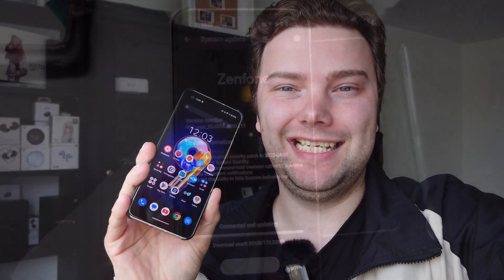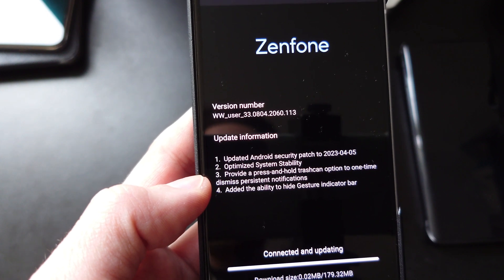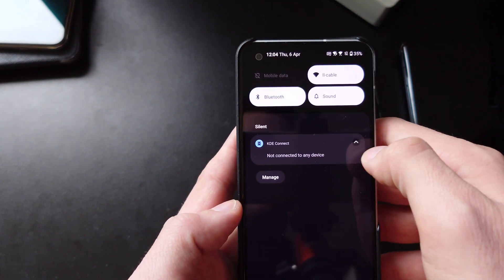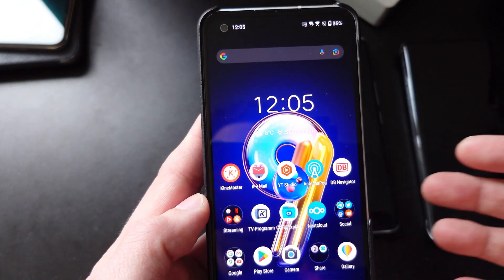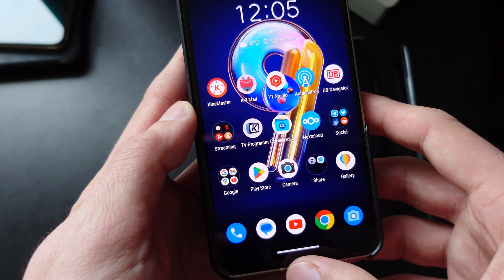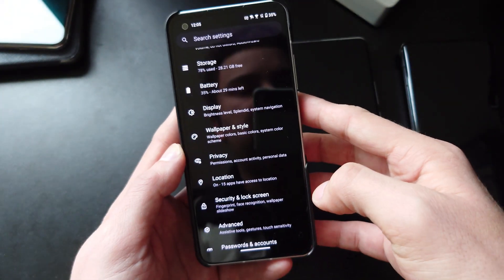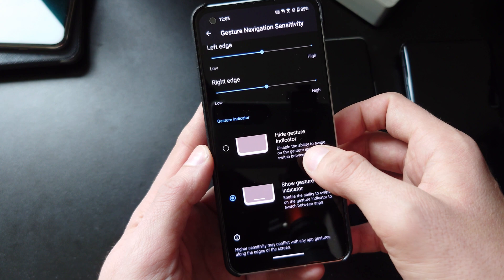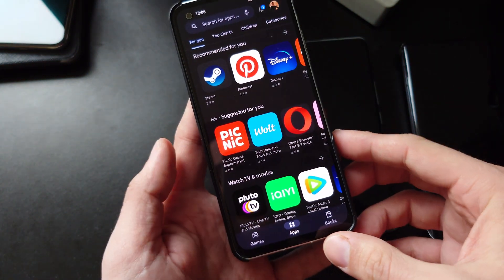Asus Zenfone 9 33.0804.2060.113 Update - What's new!?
Some changes shown in the brand new update for the Zenfone 9